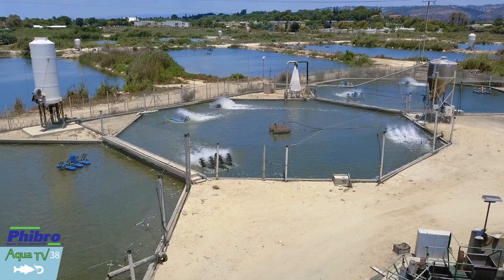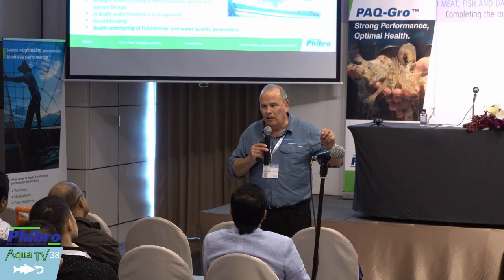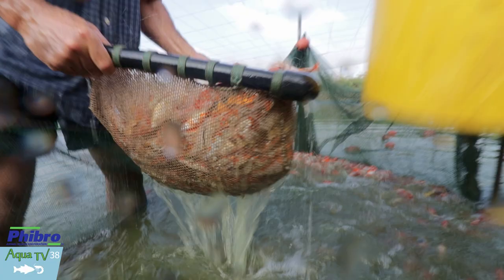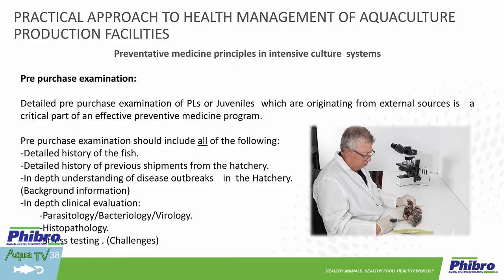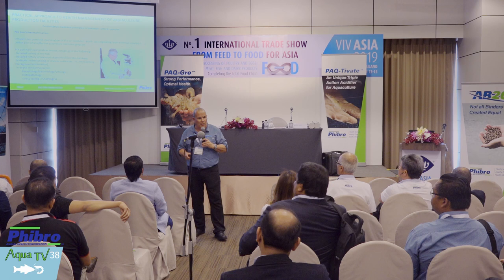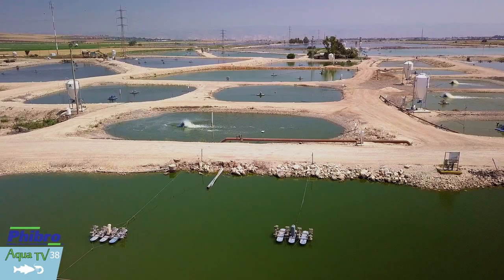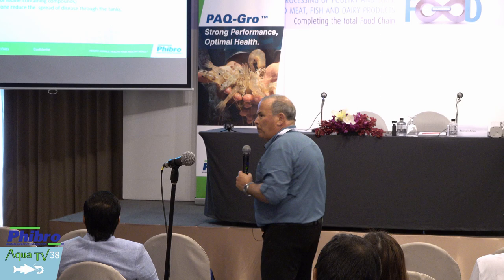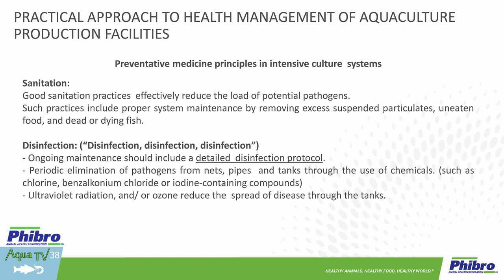AquaTV Episode-38 Ra'anan Ariav - 4: Disease Prevention Measures